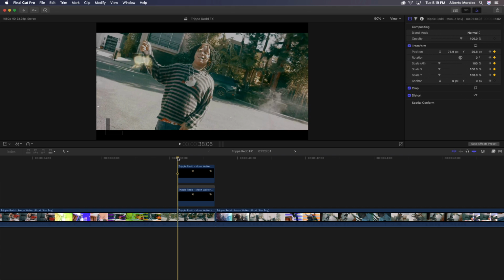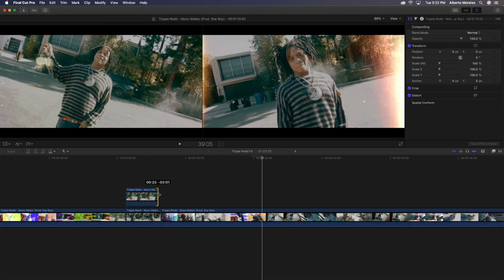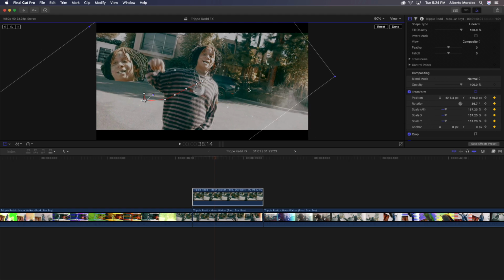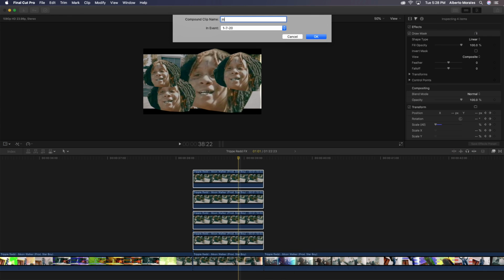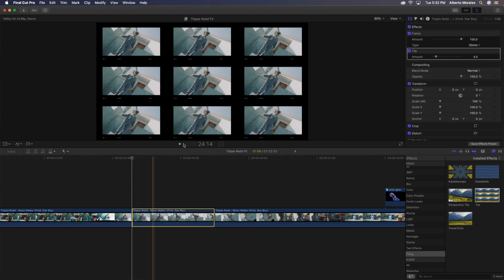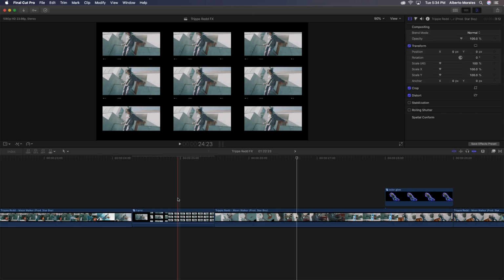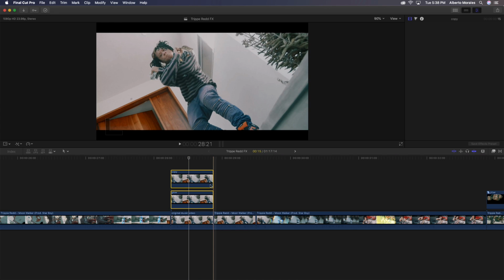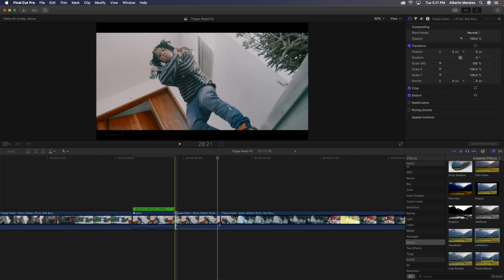TOP 3 TRIPPIE REDD MUSIC VIDEO EFFECTS (No Plugins) - Final Cut Pro X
In today's Final Cut Pro X tutorial, I'll show you how to make 3 really easy music video effects without plugins or presets required in fpcx! All these effects are inspired Trippie Redd Moon Walker music video. Make easy mask effects, glitch effects, color grading, hip-hop effects, trap music video effects in 2019/2020. These effects don't require final cut pro x music video editing plugin or packs!